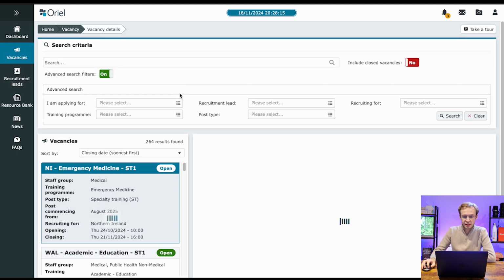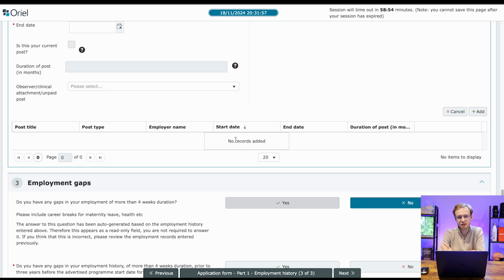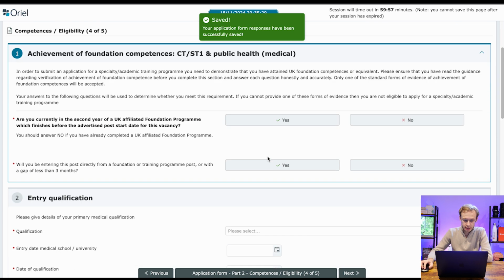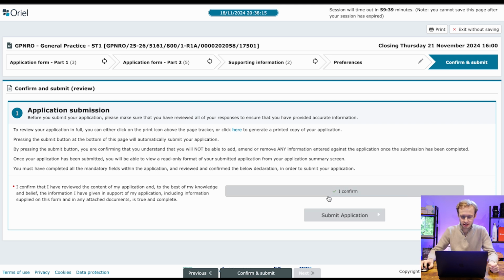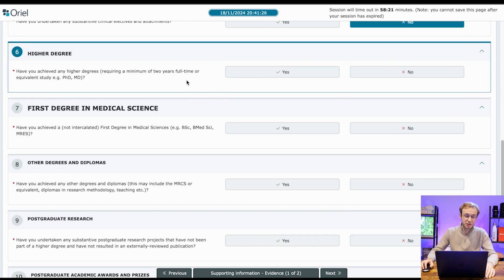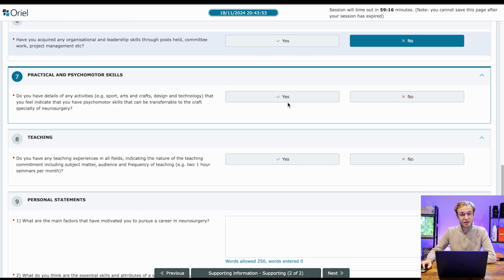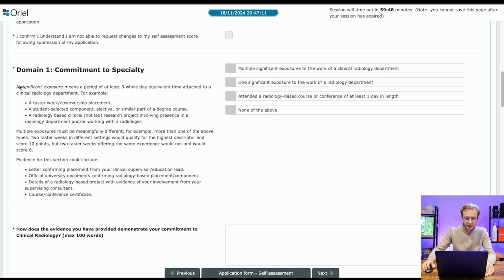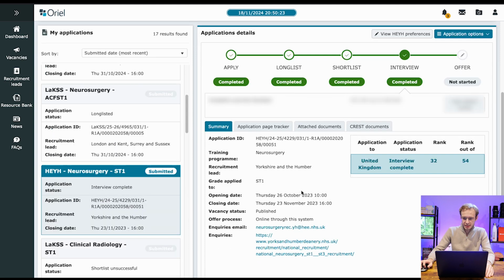Apply For Specialty Training/Residency With Me! | NHS/UK Doctors (GP/Neurosurgery/Radiology)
Timestamps:
00:00 Introduction
02:05 General Practice / GP
09:50 Neurosurgery
16:10 Radiology

In this video let's take a look at the process for specialty training applications in the UK, via the Oriel platform. I think it's easier just to see what this looks like so you can start preparing an application in good time.